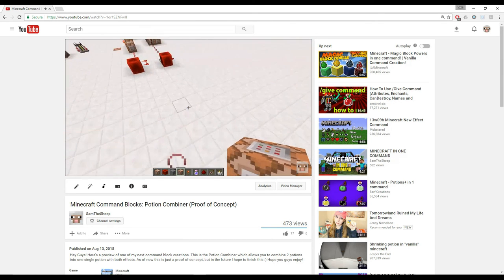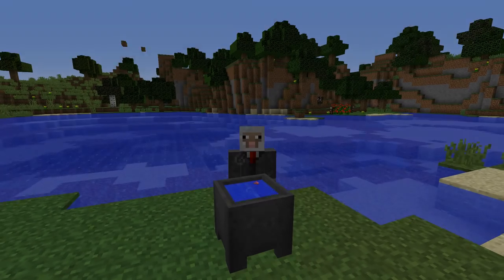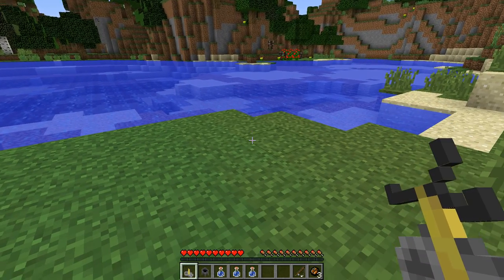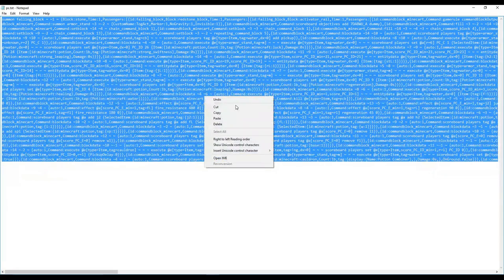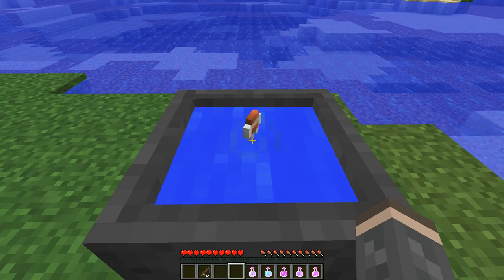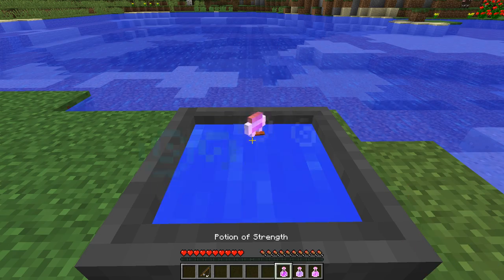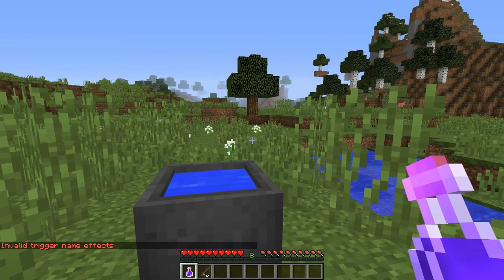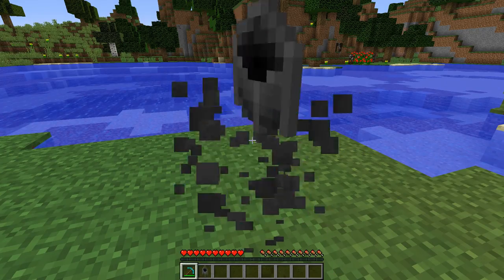Minecraft: Potion Combiner (Command Block Module) (1.11)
Hey Guys! Wow it's been a while! After many reworks and modifications I've FINALLY finished the Potion Combiner. With the Potion Combiner, you can take multiple bottled potions and merge their effects into 1 single potion. This could be a great addition to your survival world so be sure to try it out and tell me what you think!